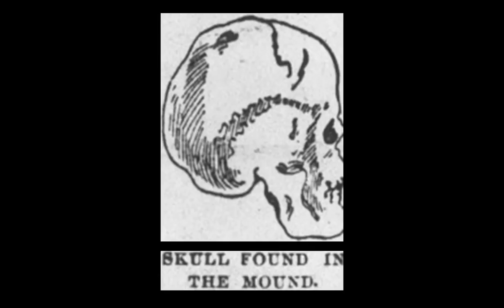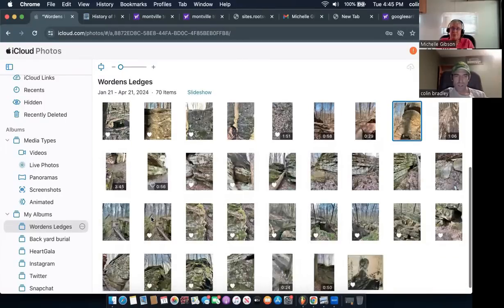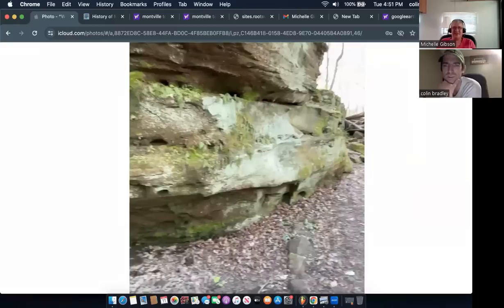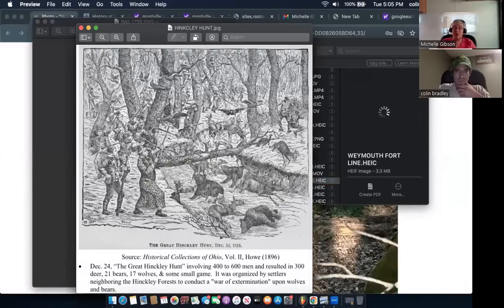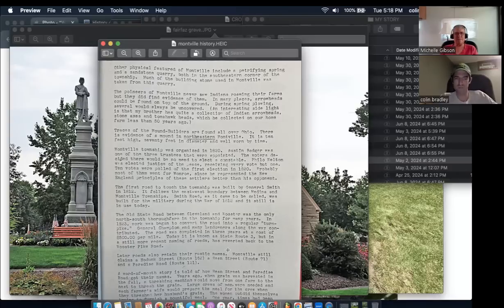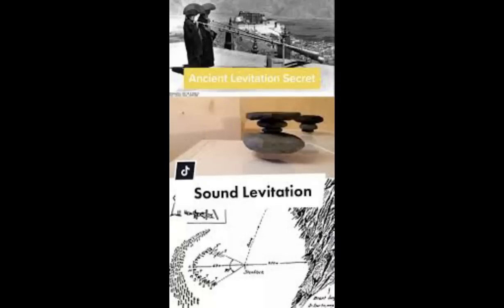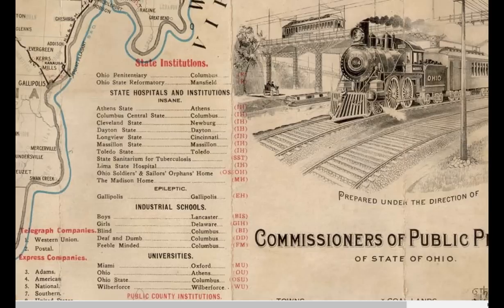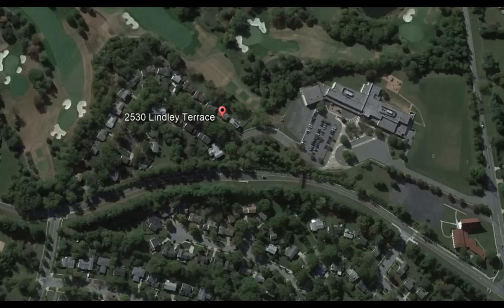More Mysteries of Northeast Ohio and Elsewhere with Colin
Colin and I have another wide-ranging discussion on topics that include, but are not limited to, the dream he had, and subsequent discoveries he made, when he first really started to investigate hidden mysteries in northeast Ohio, including his backyard, as well as our sharing the many different experiences and insights we both had in waking up to what's been hidden from us in plain sight.